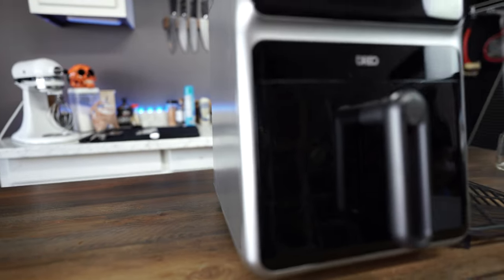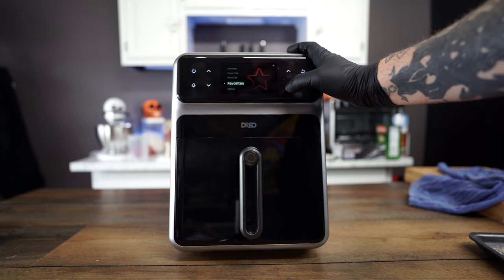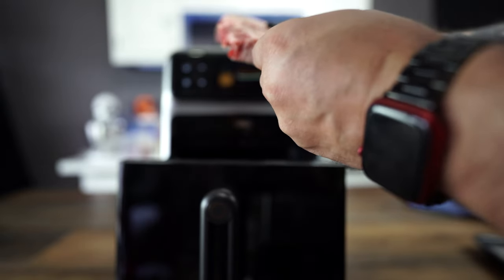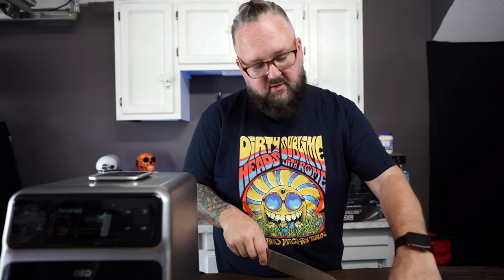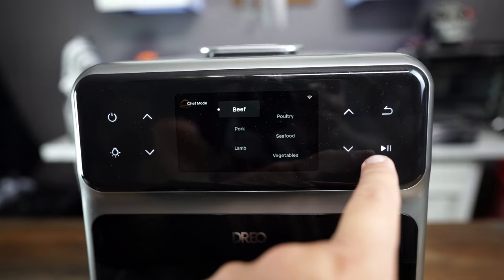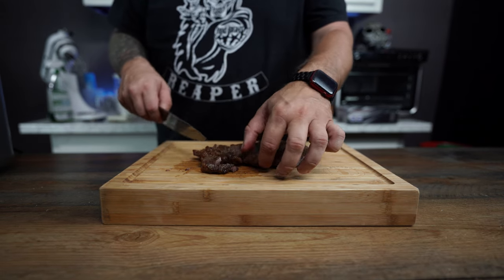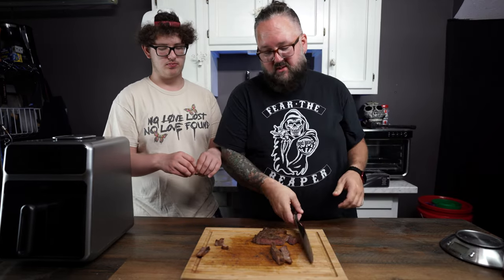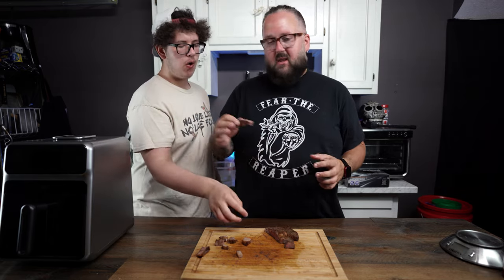Does this device change everything? Dreo ChefMaker Review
The Dreo ChefMaker has been making a lot of waves lately, as it promises to be the device that changes everything for home chefs. I tried out two of the most hyped features, and we find out what the ChefMaker is capible of.

407 W Smith Valley Rd, unit 672

 + Grills/ Smokers +
  Char-Griller Gravity 980
Char-Griller Akorn Kamado Grill (I use the Auto Version)
Char-Griller 36" Premium Flat Iron (The closest available
  on Amazon)
Pit Boss Table Top Portable Pellet Smoker

Sony a7iii - Primary Camera
Sony ZV-1 - Secondary Camera
Rode Wireless Go II
Rode VideoMic Pro+
Rode VideoMic Go
Blue Yeti Nano Mic
Mavic Mini 2

00:00 Introduction
00:14 First Impressions
00:29 Seasoning Steak
01:02 Sous Vide Function
02:39 Sous Vide Taste Test
04:04 Grill Function
05:08 Grill Taste Test
06:24 Final Thoughts